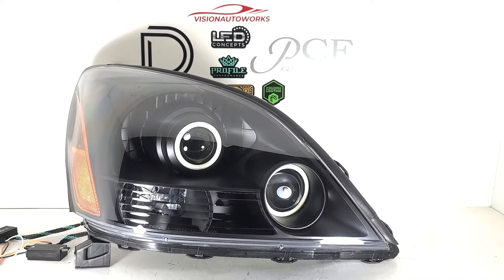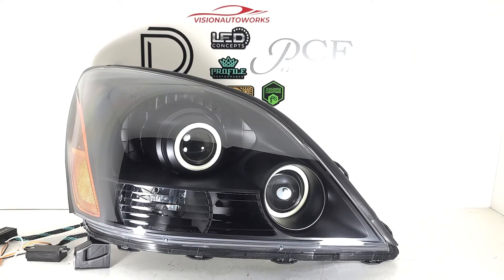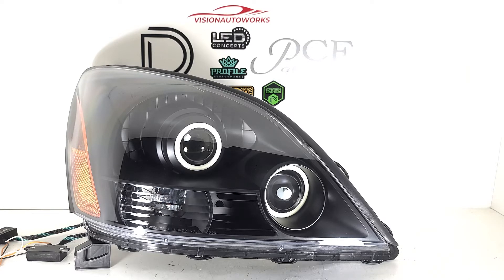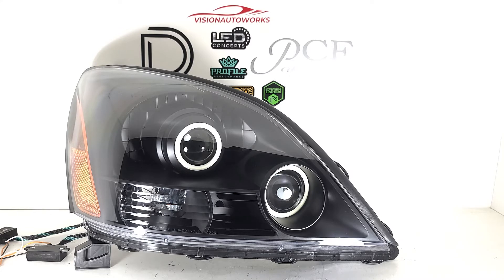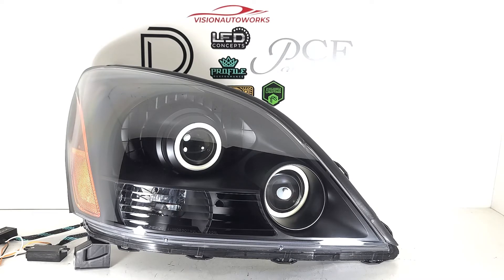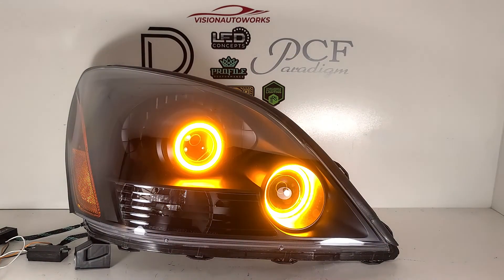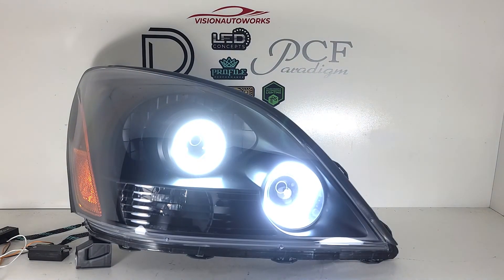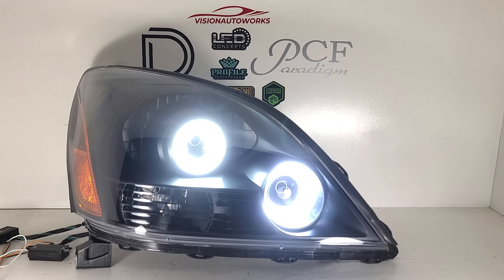Lexus GX470 - G5 Bi-LED projector retrofit, Pivot switchback halos, matte black - VisionAutoworks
Build Details: New DEPO headlights, G5 Bi-LED projector retrofit, dual Profile Pivot switchback halos, matte black painted bezels.